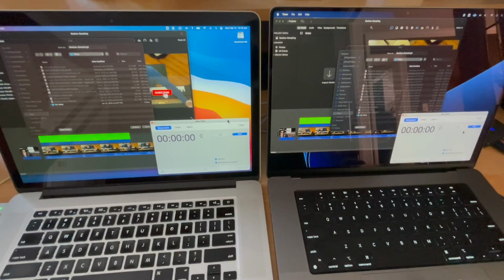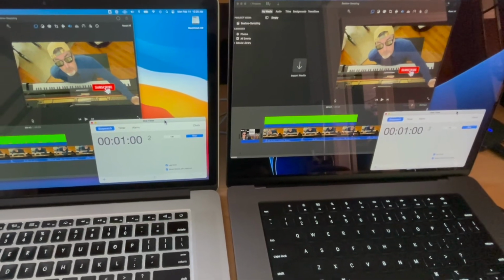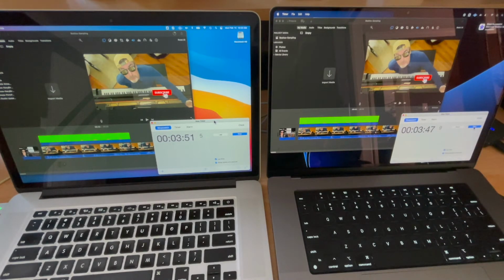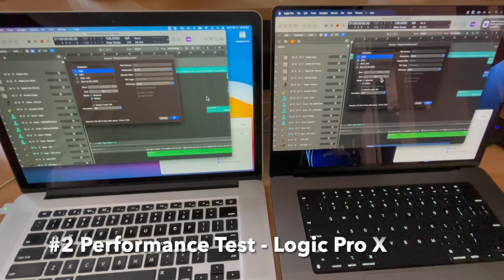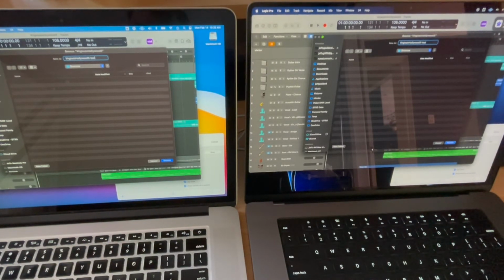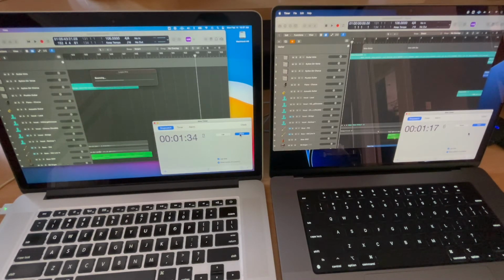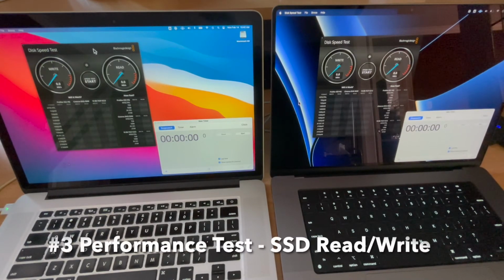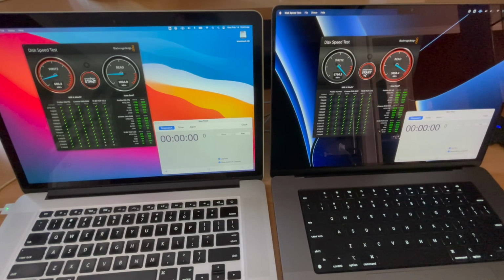2022 MacBook M1 Max Unboxing & Performance Test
I just got a new MacBook M1 Max laptop to replace my struggling 2014 MacBook Pro.  Trying to produce music and video at the same time was pushing my 2014 to it’s limits.  The CPU cores were often pegged and the fan noise was killing me.  When I finally ordered the new MacBook around Christmas, the estimated delivery date was March 4!  I wondered if the 4TB SSD was the hold up and contacted Apple to ask - but didn’t get a firm answer.  Fortunately, the M1 Max came sooner than estimated and I was excited to unbox it and get using it.  This video is just a casual walkthroughs of the unboxing, setup, migration and my earliest performance tests.

00:00 Intro
00:40 Unboxing
01:44 Initial Impression & Basic Setup
02:41 Migration Options
03:16 Migration Assistant on Both New and Old
04:05 Performance Test #1 - iMovie
06:43 Performance Test #2 - Logic Pro
09:26 Performance Test #3 - SSD Read/Write Test
11:02 Containing the Excitement